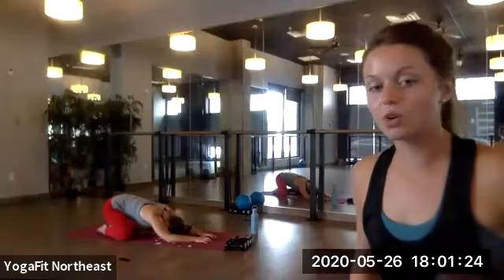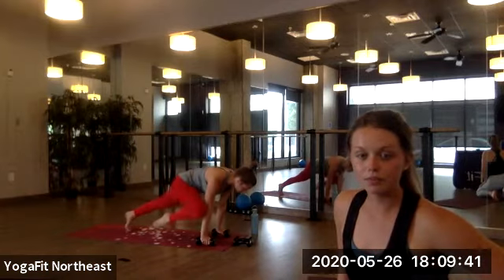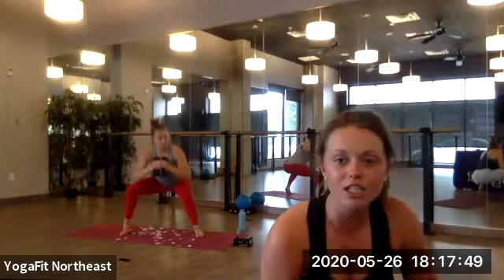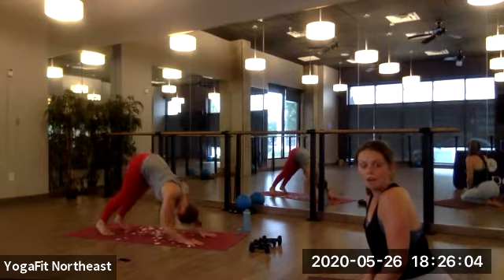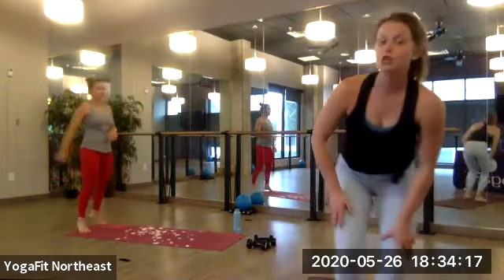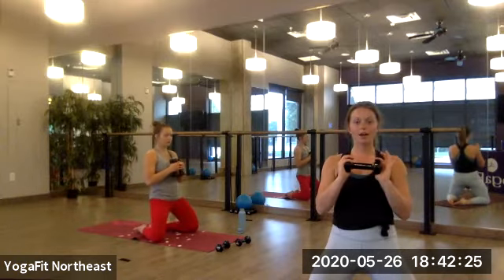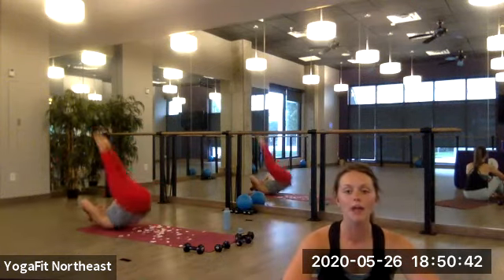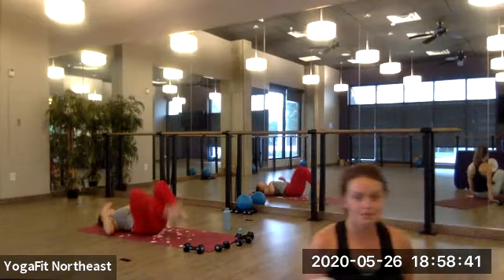YogaBurn led by Abby B. 5/26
Join Abby B. for a 60 min YogaBurn class.